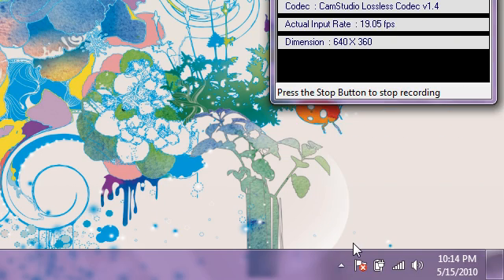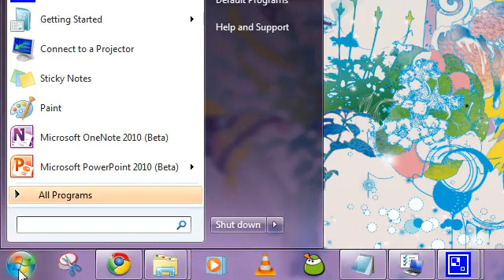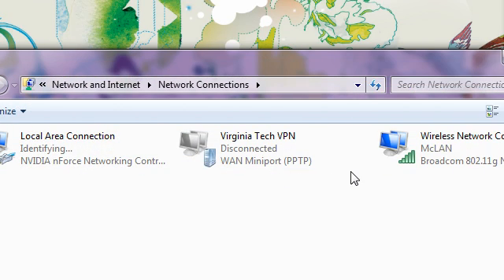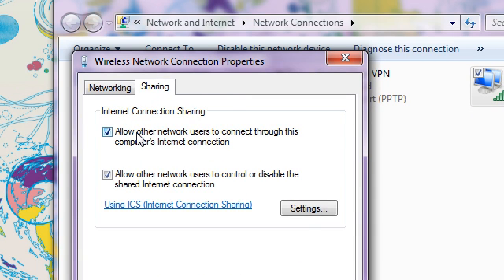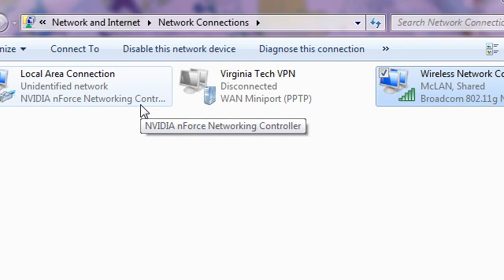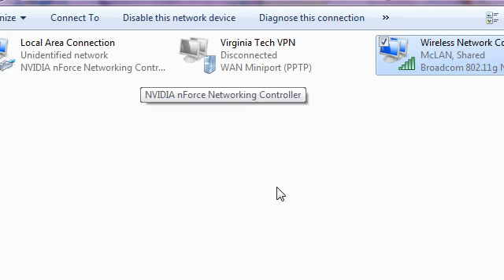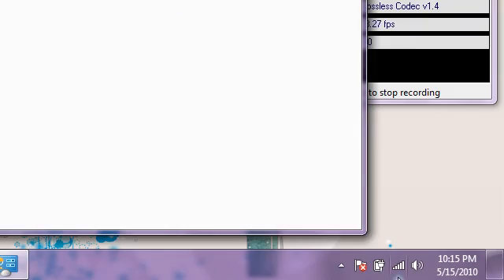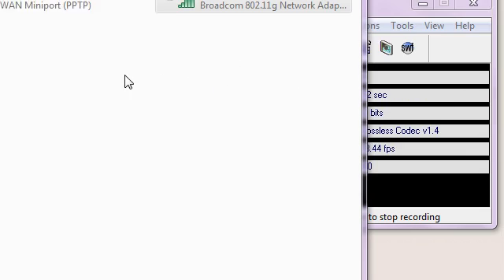Share an Internet connection with Windows 7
This video describes how to connect a device (like a desktop computer or game system) that doesn't have a wireless adapter to a wireless network's Internet connection.  You'll need computer that has both an Ethernet port and wireless adapter (like a laptop).